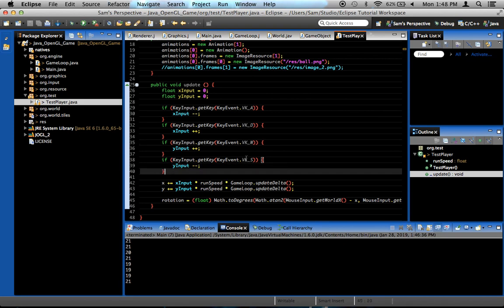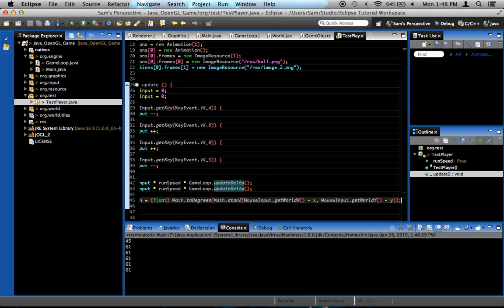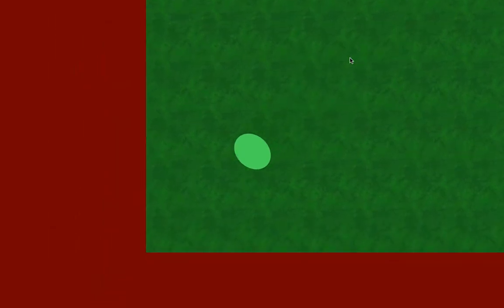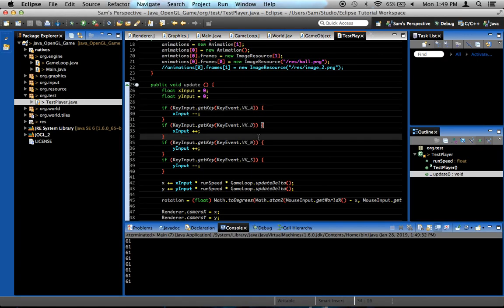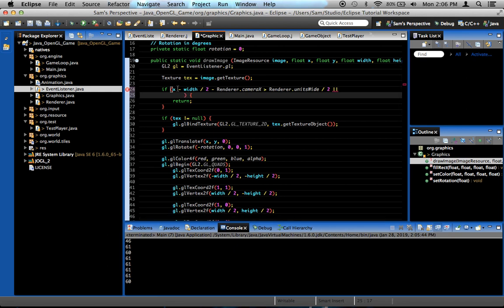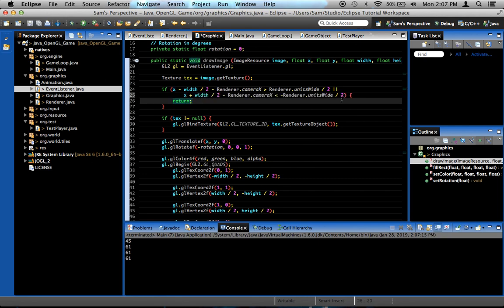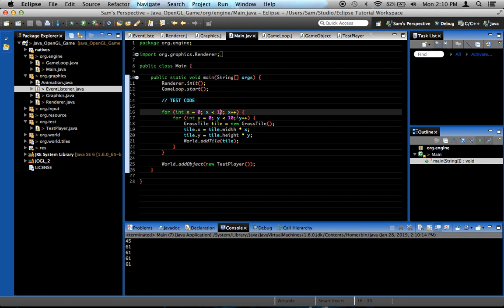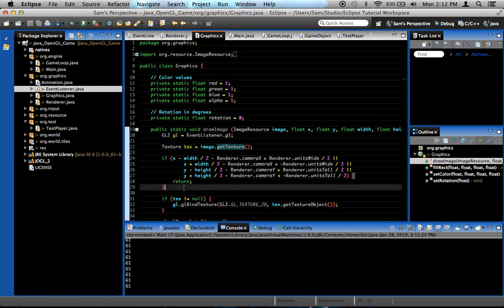Java OpenGL 2D Game Tutorial - Episode 23 - Optimizing The Renderer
Sorry the audio is so quiet. I'll have it fixed by next time. Today we optimize the graphics system a bit.